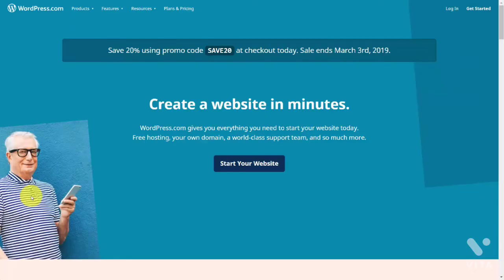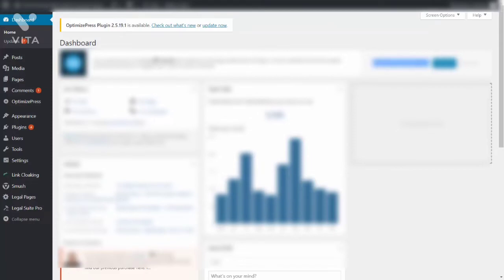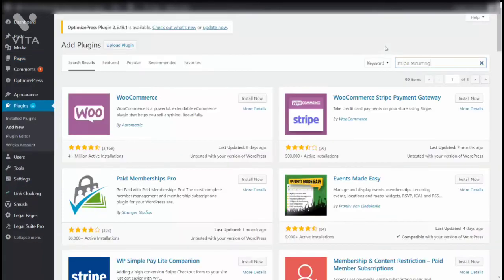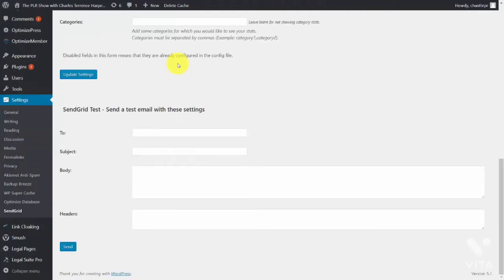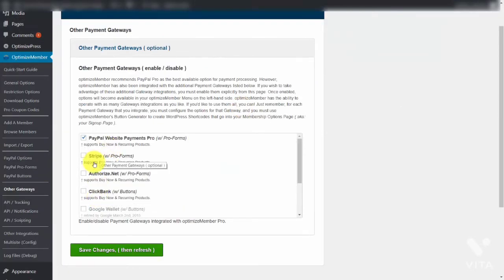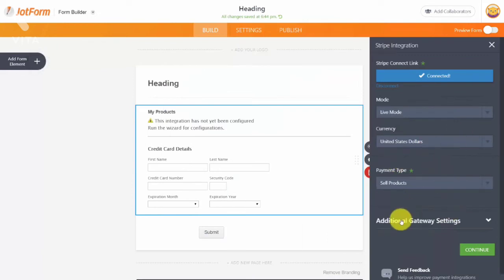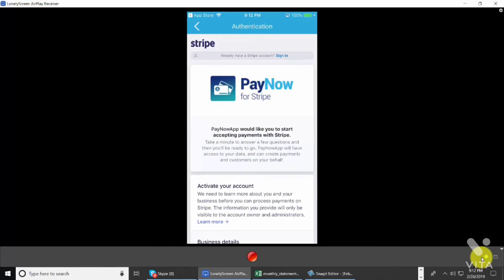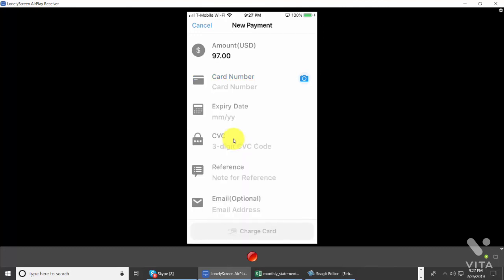Receive Payments With Stripe Account Advanced Edition Part 1